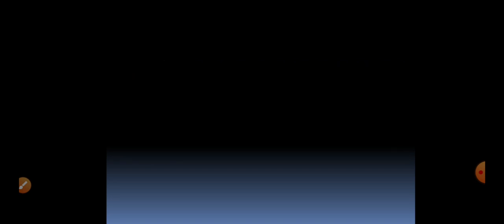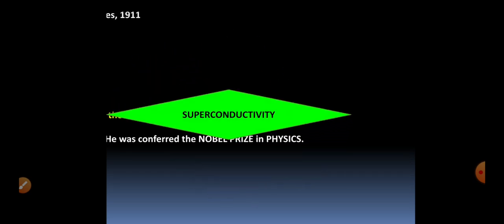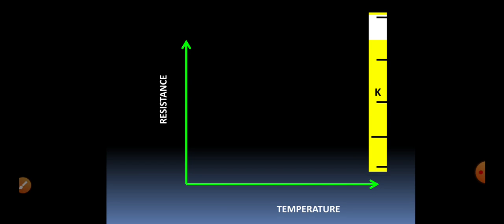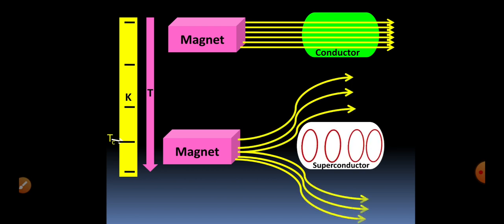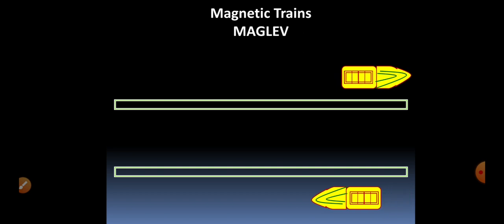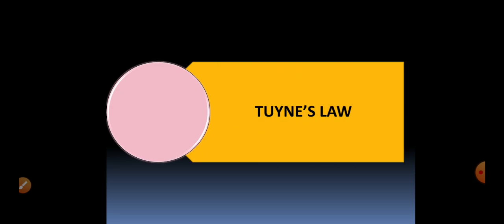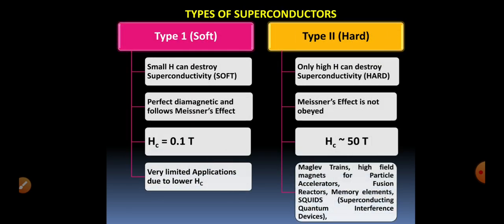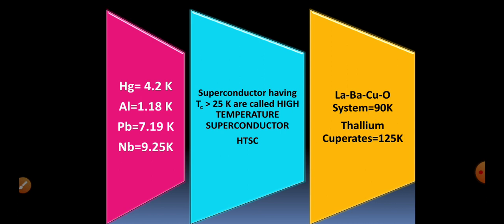LEVITATION#MEISSNER EFFECT#BCS THEORY#COOPER PAIRS#FLUX QUANTIZATION#BSc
This lecture explains the basic concepts of Supercondivity like its discovery, MEISSNER EFFECT, magnetic levitation, critical temperature, critical field, TUYNES LAW, BCS THEORY, COOPER PAIRS, Types and its applications.